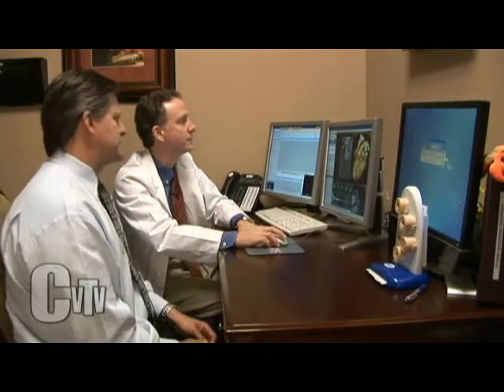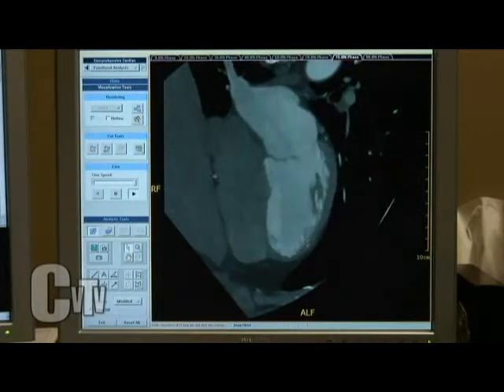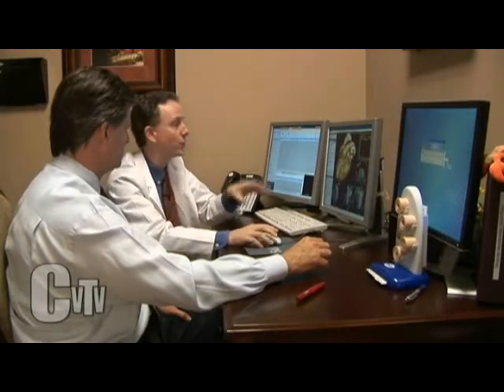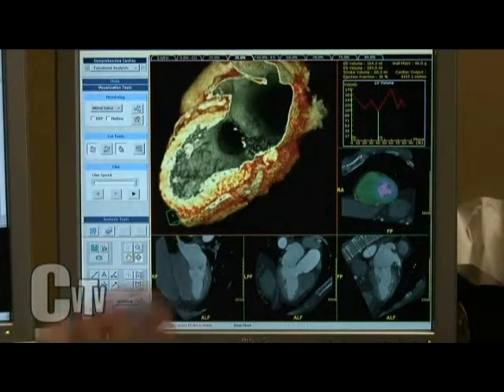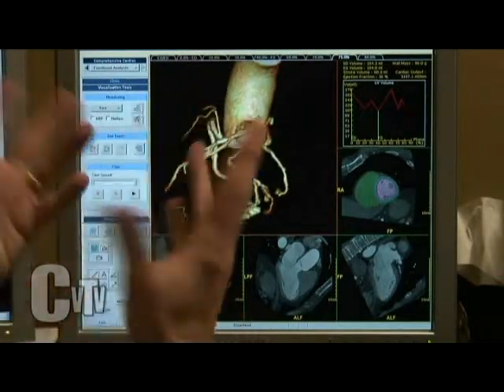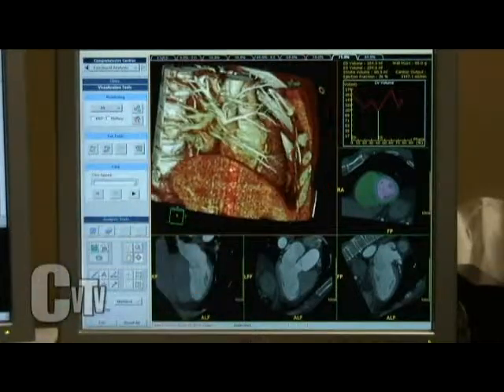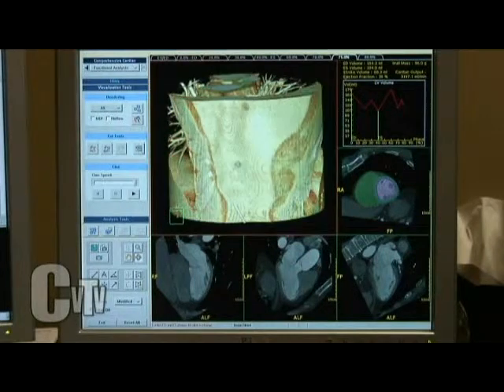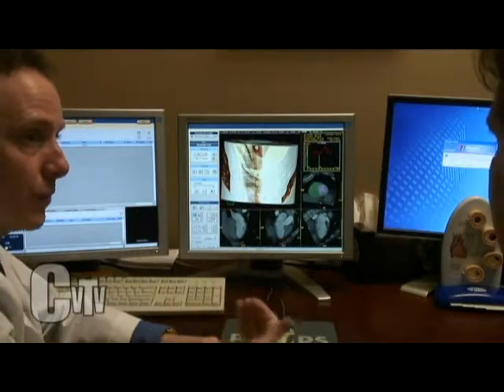Dr. John Osborne CCTA part 4.